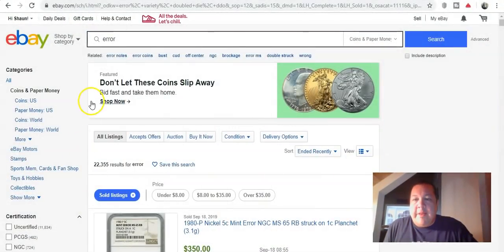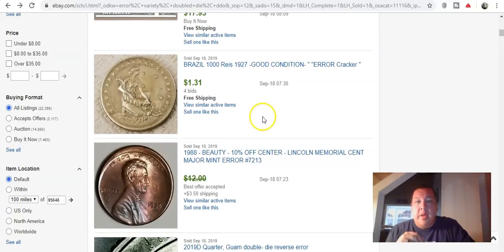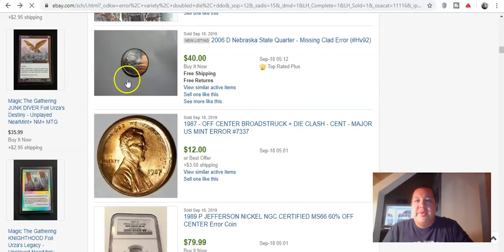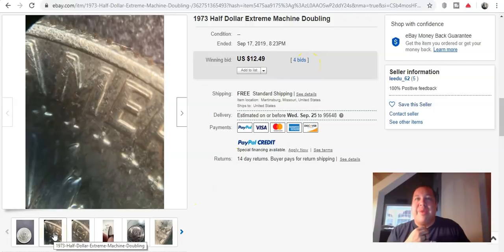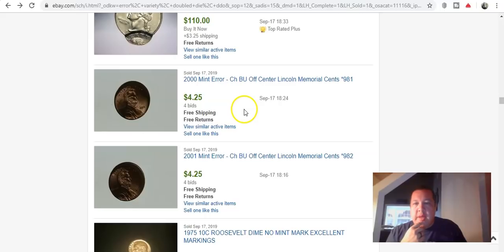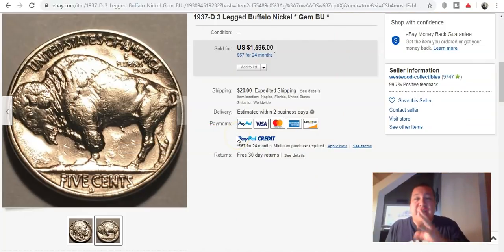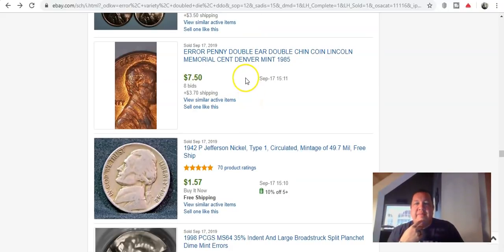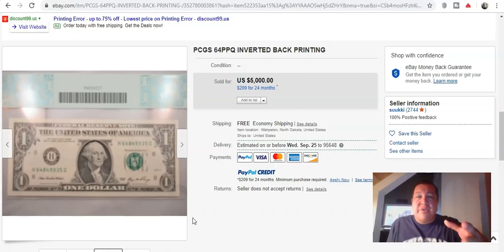Collectors Paying BIG Money For Errors & Varieties On Ebay - HERE'S WHAT SELLS!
2"X2" SAFLIPS BULK PACK

6-COIN TYPE SET HOLDERS

2020 WHITMAN RED BOOK PRICE GUIDE